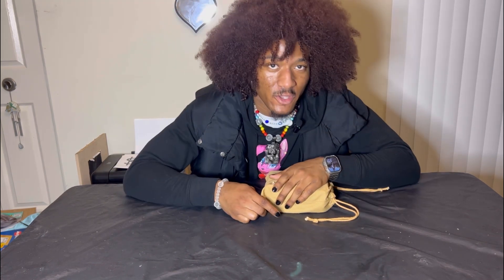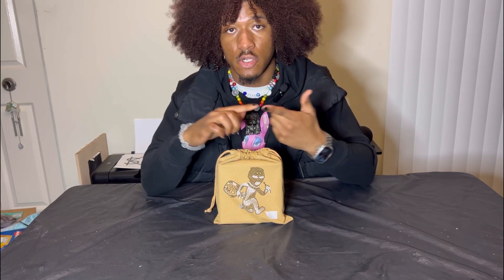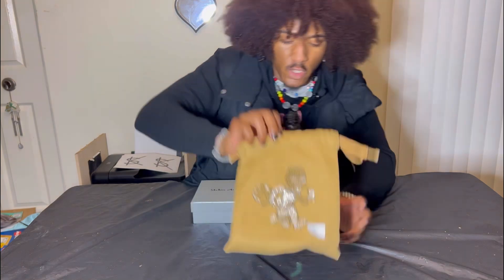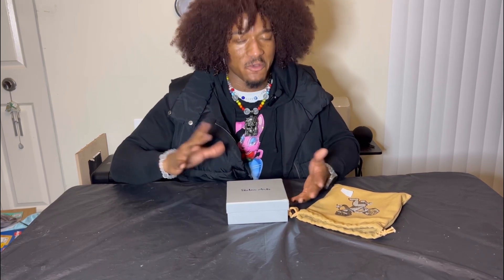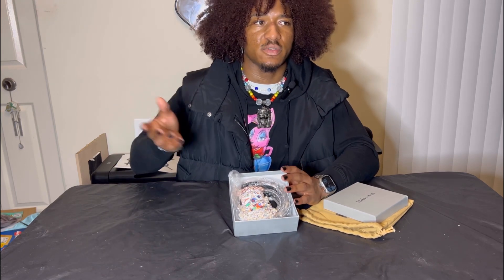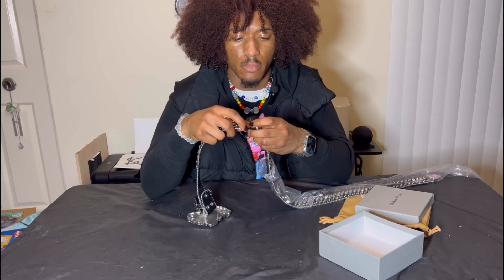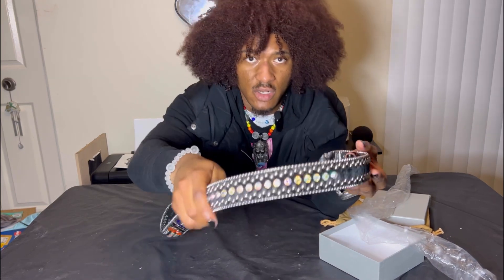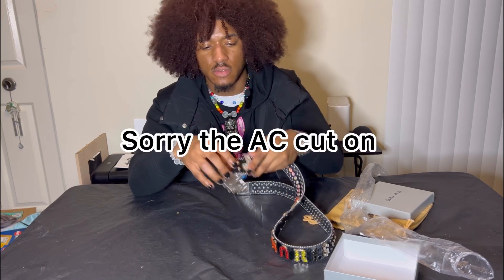Stolenarts belt Jesus kami review